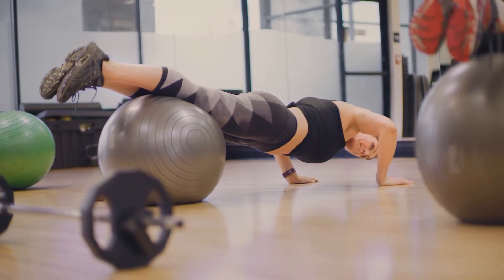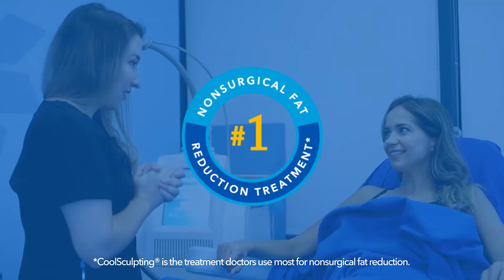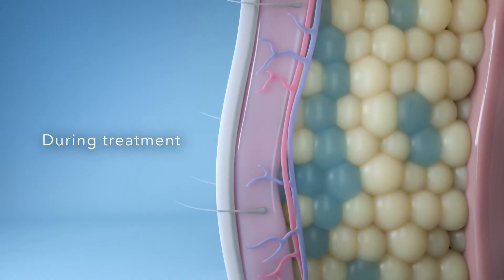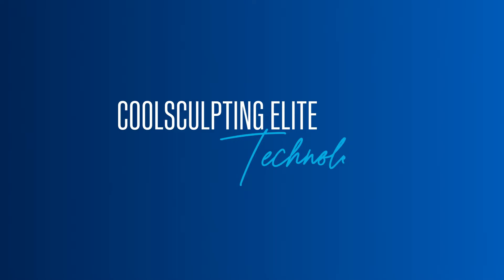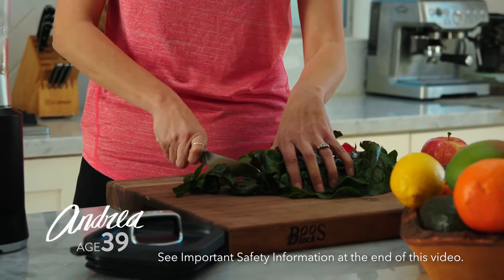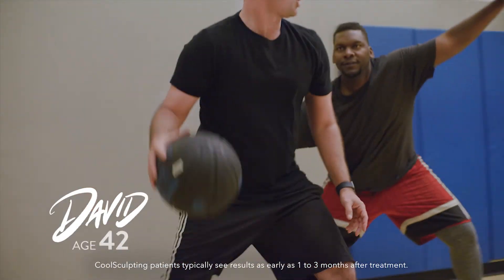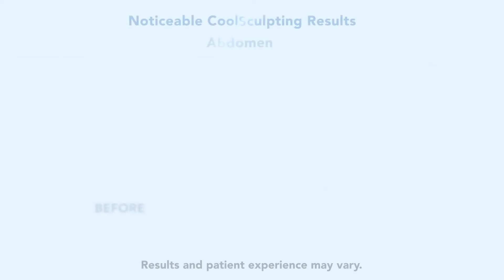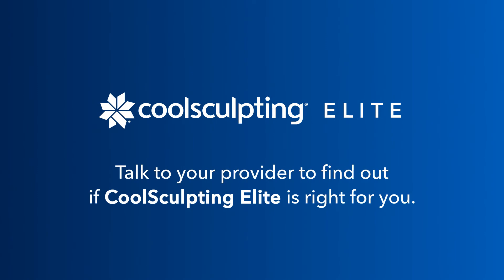Coming Soon: CoolSculpting Elite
Sculpt MD is among the top CoolSculpting destinations in Livermore, CA. Employing the newest and most improved CoolSculpting applicators, which provide shorter treatment times and have been shown to provide a 45 percent increase in treatment comfort.

Address: 1038 Murrieta Blvd Suite B